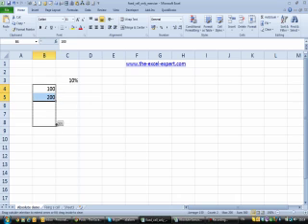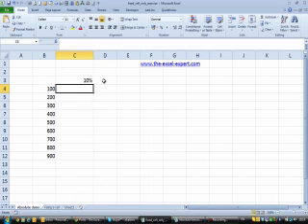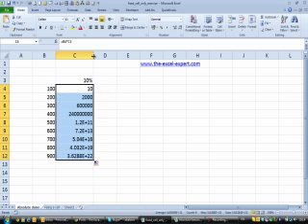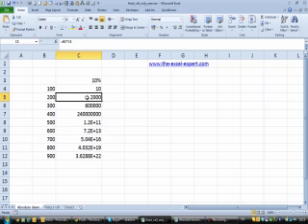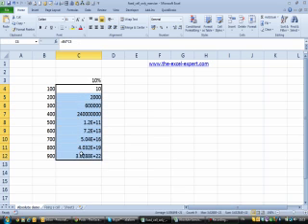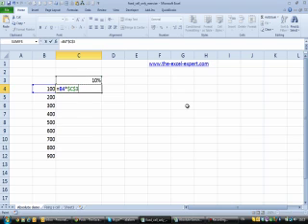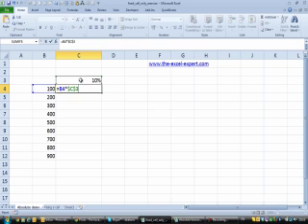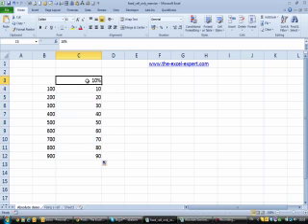Fixing reference to a cell in a formula in Excel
You can download 25 brilliant Excel shortcuts here.
Sometimes we need to use a single cell over and over again in a formula. We do this in Excel by making it fixed or absolute. This tutorial shows you how to quickly do that with a keyboard shortcut.